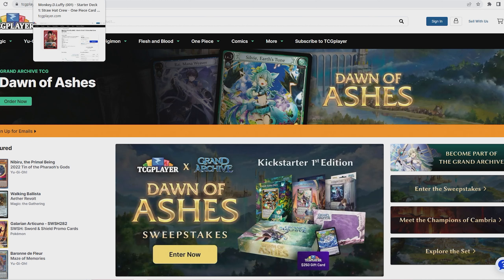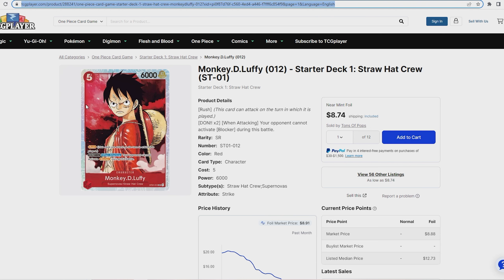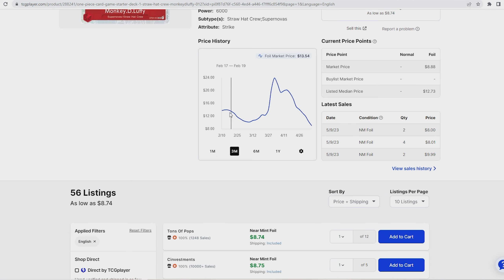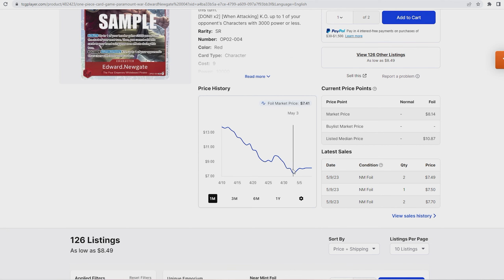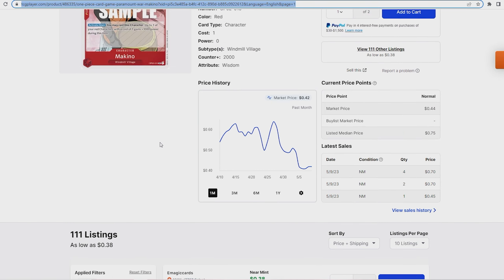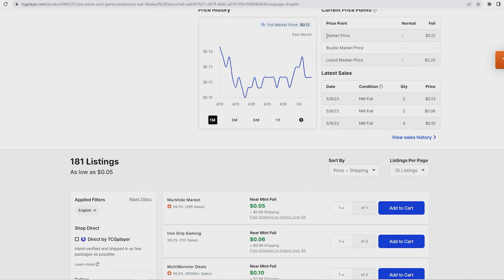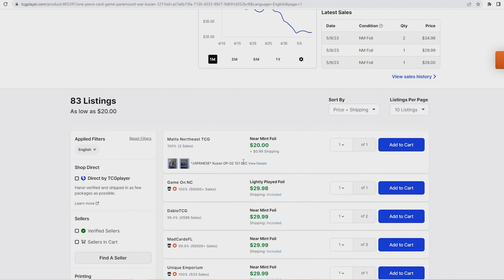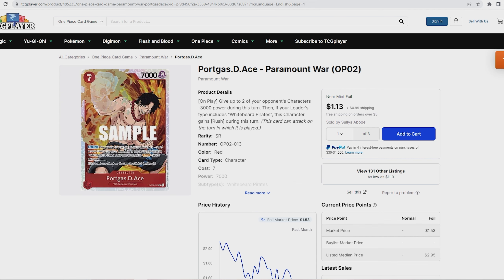(EP3) What To Buy Wednesday - One Piece TCG Market Watch 5/10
Welcome back to TCG Empire, whether you're a new player or a veteran! It's time for another episode of What To Buy Wednesday! In this week's video, we'll be diving into the exciting world of One Piece TCG and exploring the market trends for the week of May 10, 2023. Join us as we provide valuable insights and recommendations on the top cards and products to consider for your One Piece TCG collection and investment strategies.